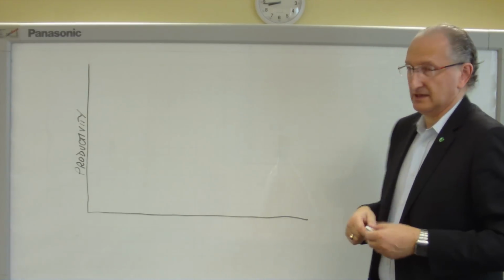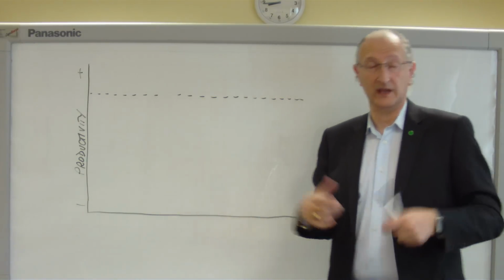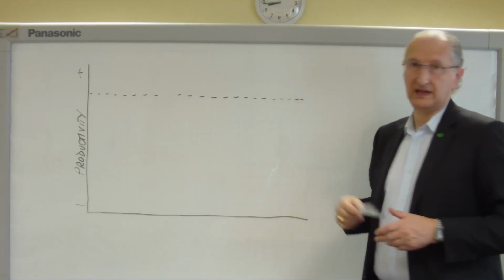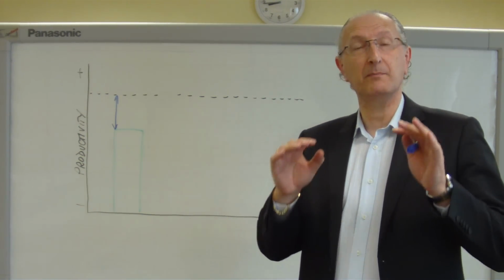What is Identification of Training Need?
What is Idenification of Training Need?